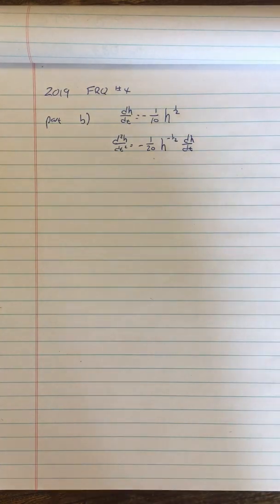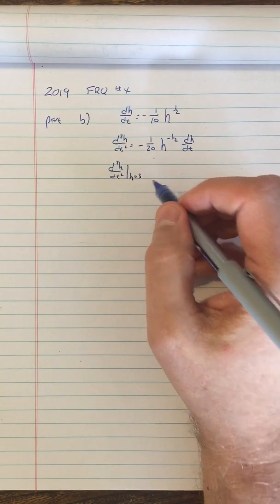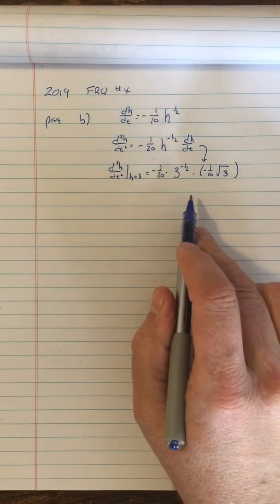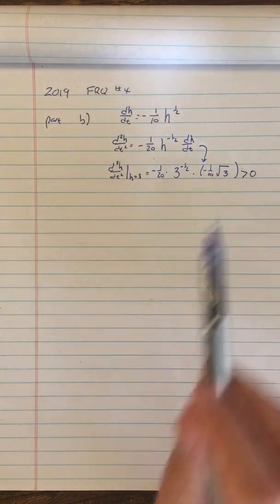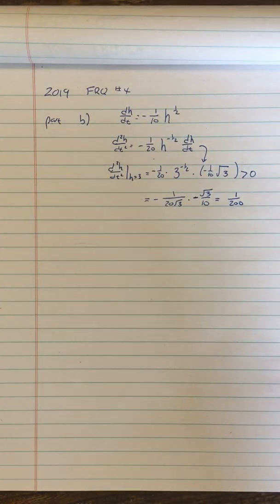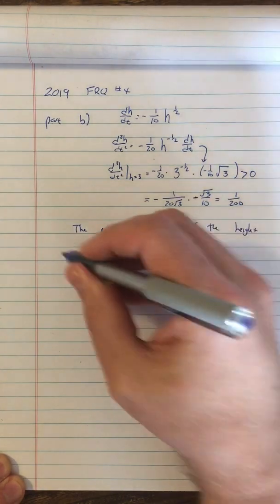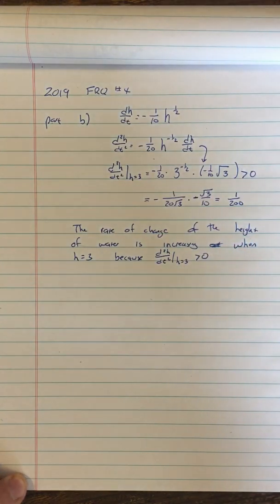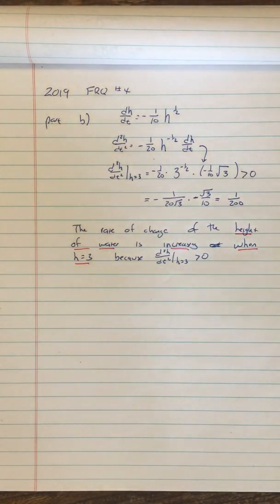2019 FRQ #4 part 2